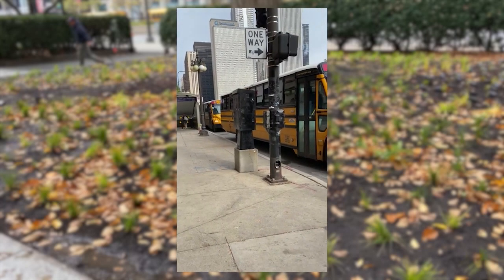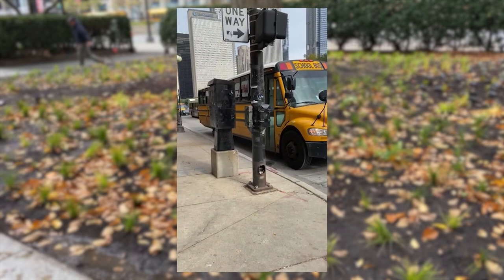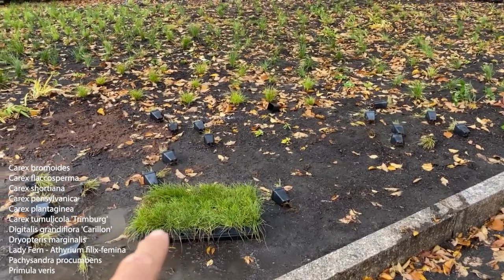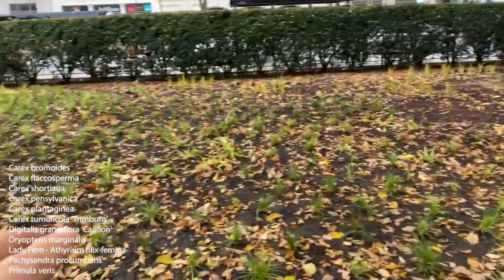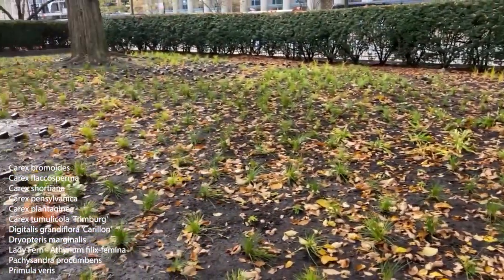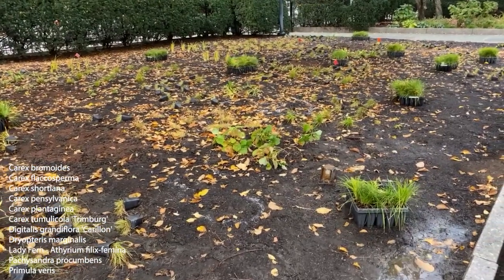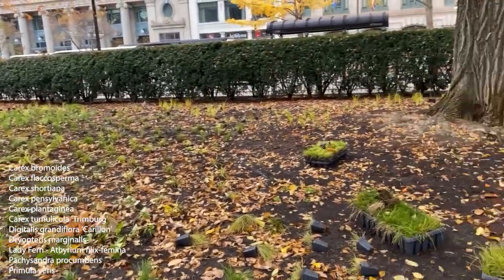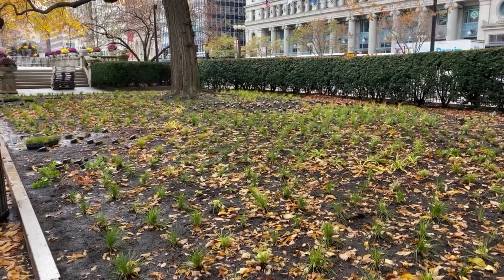Sedge Planting At The Art Institute In Chicago Episode #193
I recently designed and installed a sedge planting at the Art Institute in Chicago...join me and about 1k school kids as we give it a look!

👉 Recommended reading 🤓

📗 Permaculture One: A Perennial Agriculture for Human Settlements
📗 Food Not Lawns: How to Turn Your Yard into a Garden and Your Neighborhood into a Community
📗 Permaculture: Principles and Pathways Beyond Sustainability
📗 Piet Oudolf At Work
📗 Wild flowers and how to grow them by Edwin Francis Steffek
📗 Field Guide to Wisconsin Sedges: An Introduction to the Genus Carex
📗 Gardening with Grasses, Michael King & Pite Oudolf
📗 The Gardener's Essential by Gertrude Jekyll
📗 The Well-Tempered Garden by C. Lloyd
📗 Flora of the Chicago Region
📘 Jewels of the Plains by Claude A. Barr
📕 The Art of Planting or the Planter's Handbook by Graham Stuart Thomas
📘 Hardy Perennials by Alan Bloom